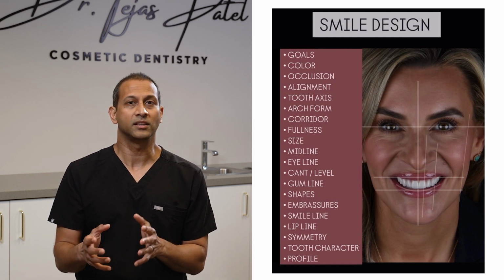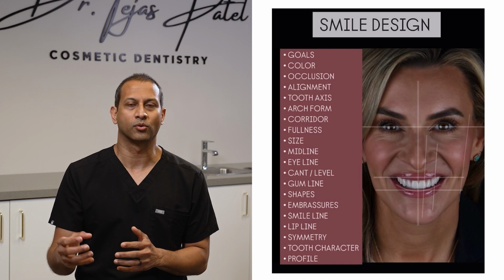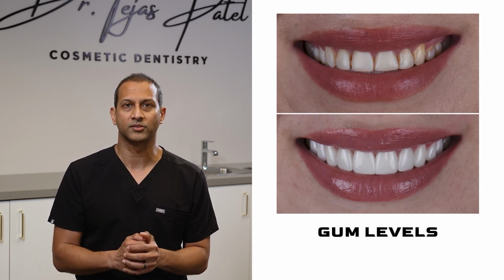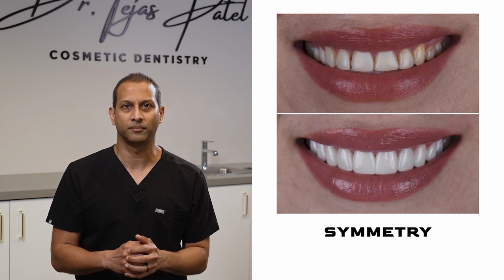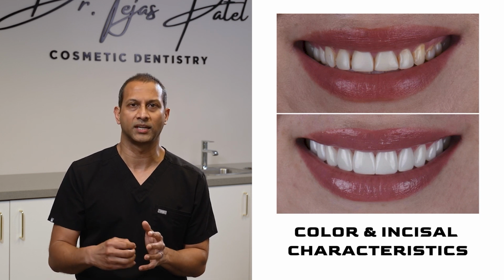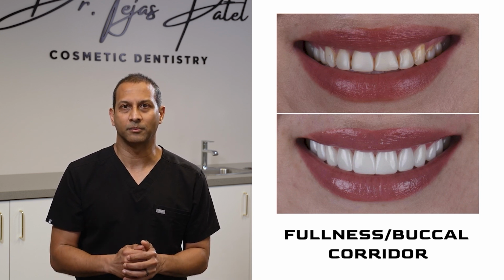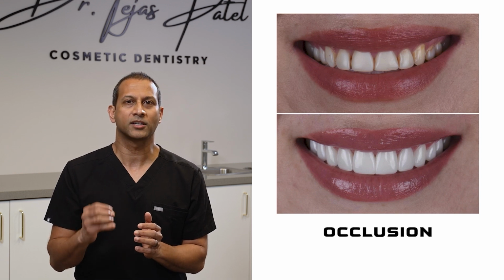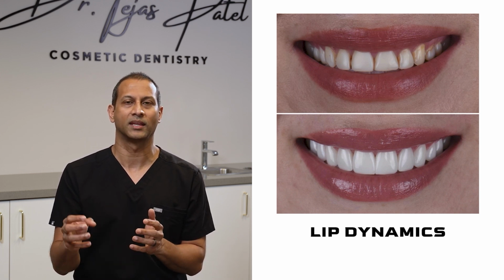Porcelain Veneer Course for Dentist Preview: Smile design for porcelain veneers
Veneer Course Preview

Here’s a short clip from my Online Veneer Training Course that teaches Dentists how to do veneers, specifically how to do porcelain veneers.

In this clip we review:

Smile Design and principles for an esthetic smile

To learn how to do veneers, check out to find out more about my Veneer Course.
Some of the topics covered in the Veneer Blueprint Course are:
How to do porcelain veneers, treatment planning, case selection, case presentation, labs, material selection, veneer reduction requirements, veneers and occlusion, smile design, veneer preparation steps and sequence, recommended burs, no prep veneers, prepless veneers, minimal prep veneers, live video of veneer preparation, veneer temporization and veneer cementation, dealing with complications and troubleshooting, laminate veneer cases from a to z, case reviews, marketing, dental photography, and so much more!

Dr. Tejas Patel is an experienced cosmetic dentist based in Austin, TX, specializing in minimal prep porcelain veneers. With over 20 years of experience and having completed over 1000 cases, Dr. Patel has established himself as a trusted expert in the field of cosmetic dentistry. His YouTube channel is dedicated to educating and empowering his audience with the knowledge and tools to achieve their dream smiles. From step-by-step tutorials to case studies and expert advice, Dr. Patel provides comprehensive and informative content that caters to the needs of both local and national audiences.
YouTube channel today!e studies and expert advice, I cover everything you need to know about porcelain veneers and cosmetic dentistry.